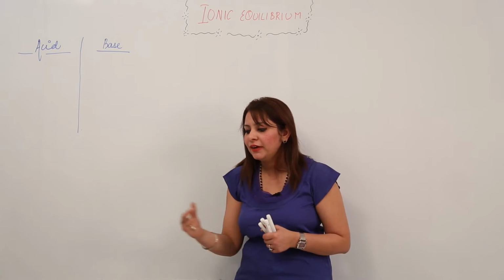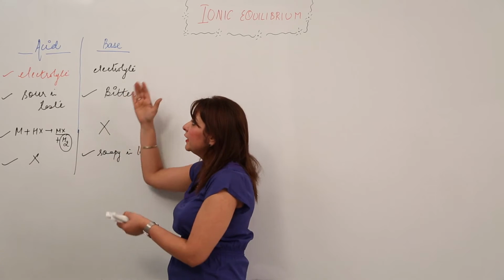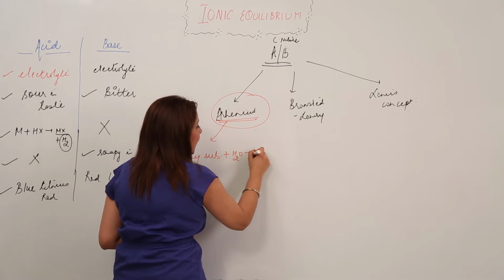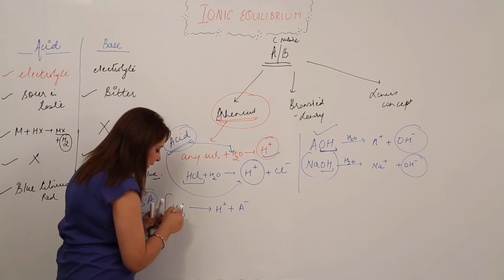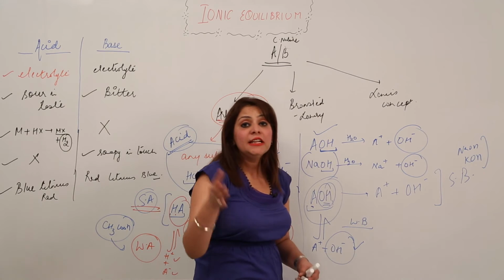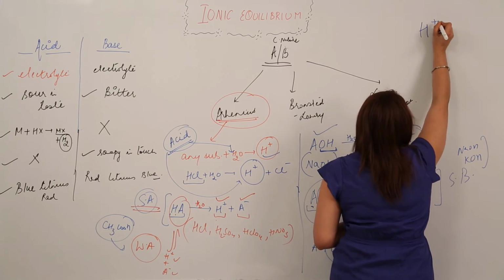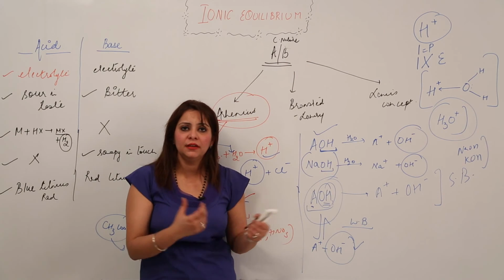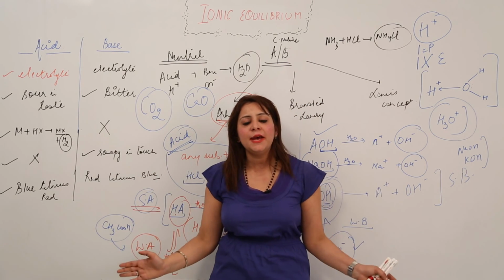Best Lecture l CBSE l CLASS 11 l CH 8 l CHEMISTRY l Ionic Equilibrium l Arrhenius concept l L2